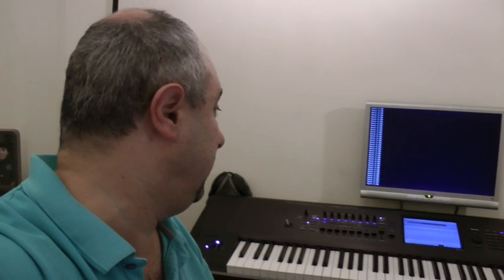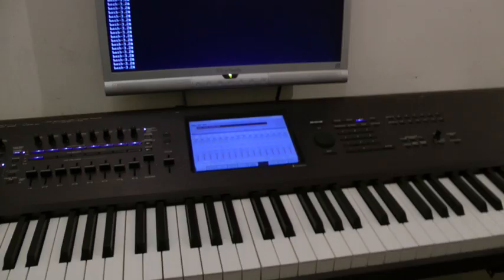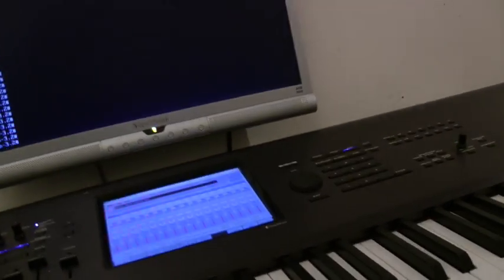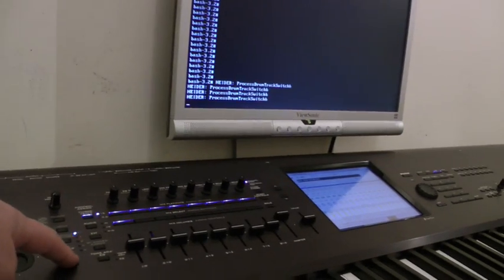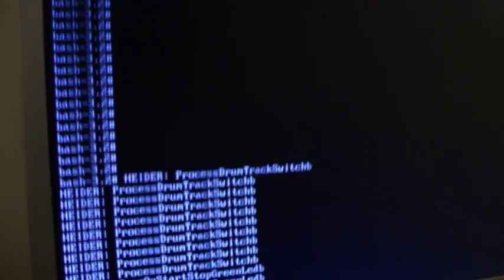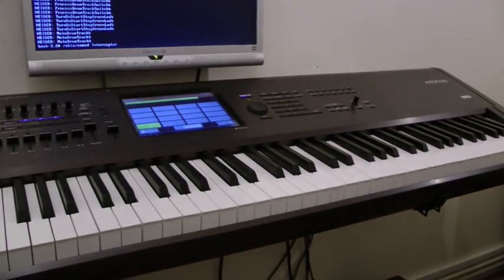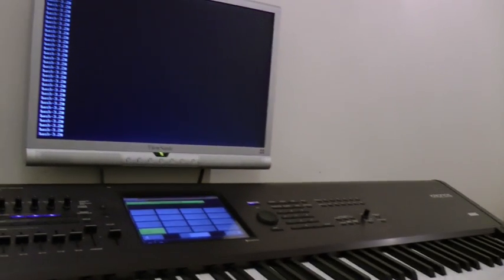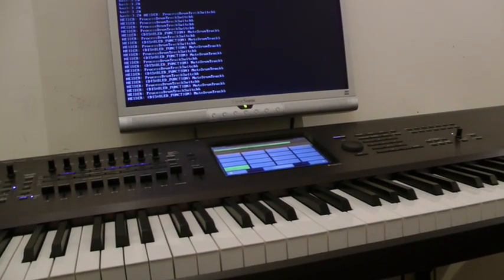Kronos Hack 01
Kronos new OS (Hack) Developing ...

Hi, This is my first video on the Kronos work that I am doing right now, I've been very busy, more to come on this later.

This video is to let you know that I have now successfully de-compiled and re-compiled (recoded for short) the Kronos OS in full including it's Linux OS. I have all details of all functions now, and my test showin here involves 4 modified functions (out of 100s more), these are to interface with the ON/OFF functions of the DrumSet and Start/Stop for Sequences, along with SetList Menu controllers. I hope you like it,

Regards,
Heider.